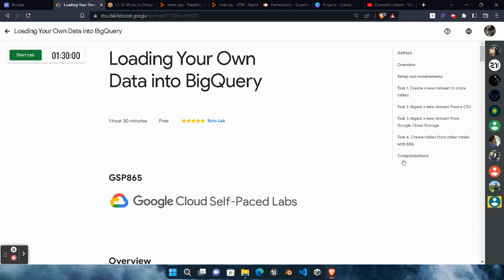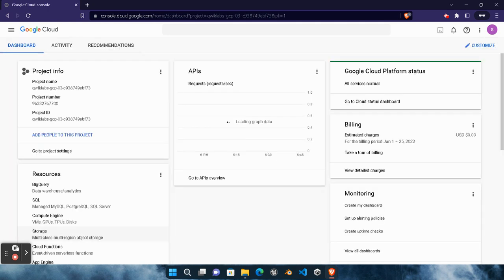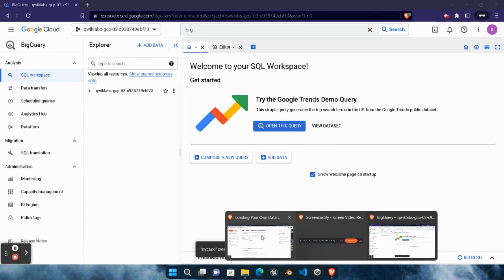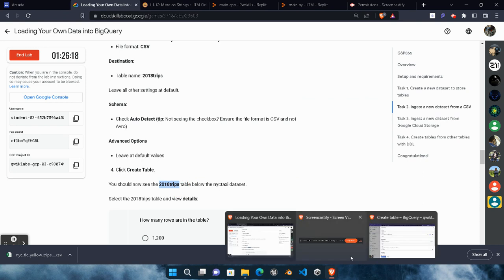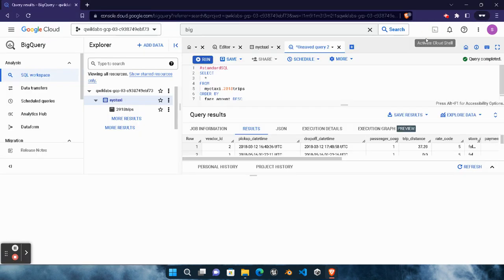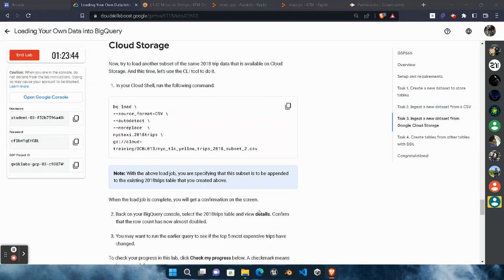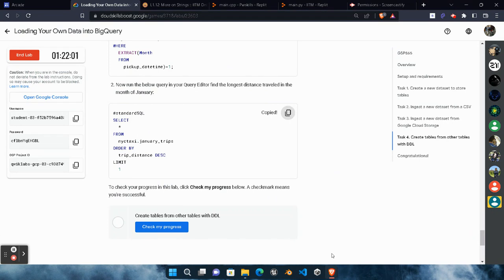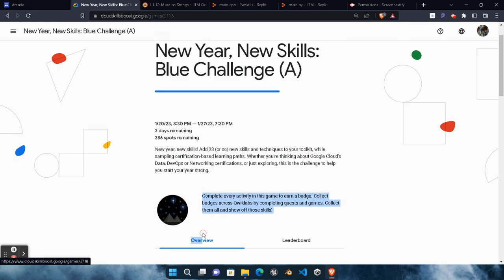Loading Your Own Data into BigQuery Lab Solution || Free Google Arcade Swags and Goodies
In this video I Provided the step wise solution of New Year, New Skills: Red challenge lab - " Loading Your Own Data into BigQuery " solution